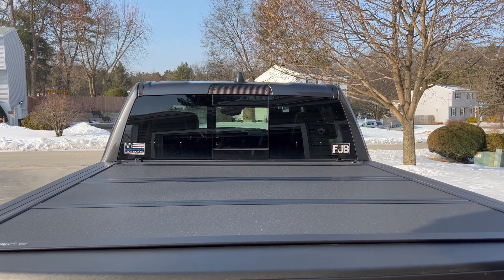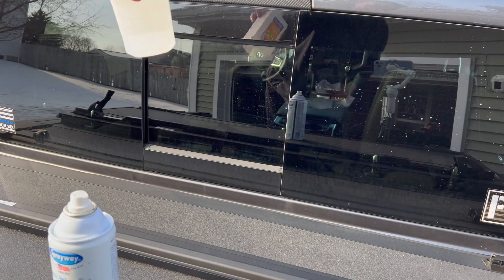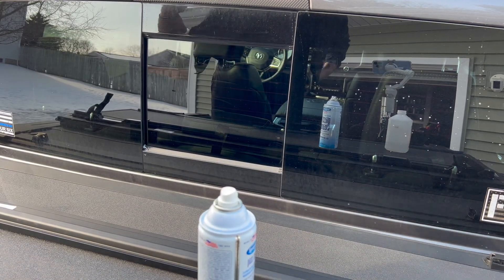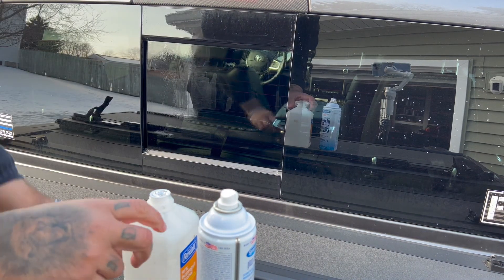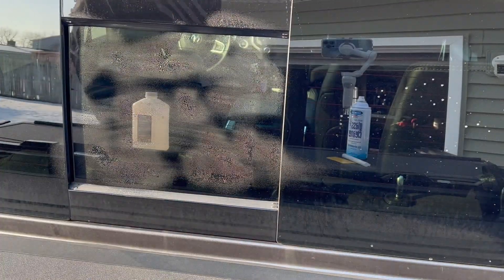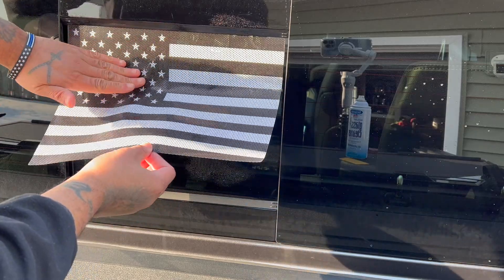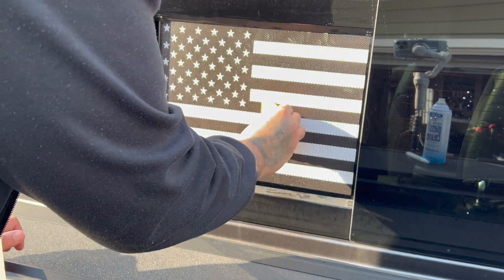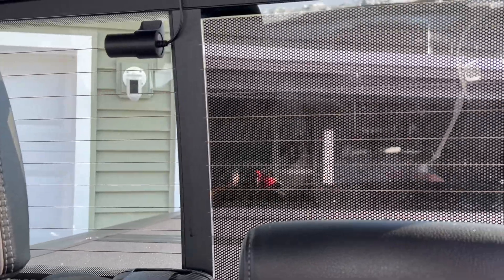The Best Flag Decal For Your Pickup Truck Sliding Glass Window (Invisible From Inside)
Quick video on installing American flag on a sliding glass window of your pickup truck.

Link for flag used in video:

ISSYAUTO Rear Middle Window American Flag Decal Compatible with 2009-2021 Dodge Ram Back Window Sticker